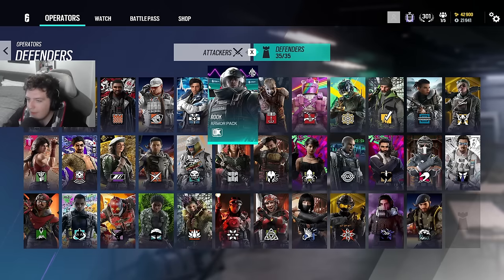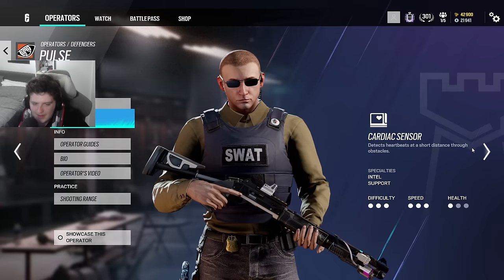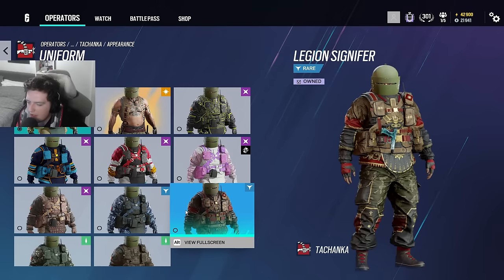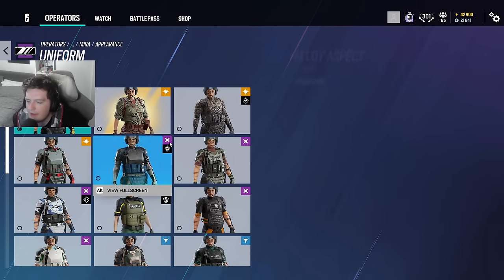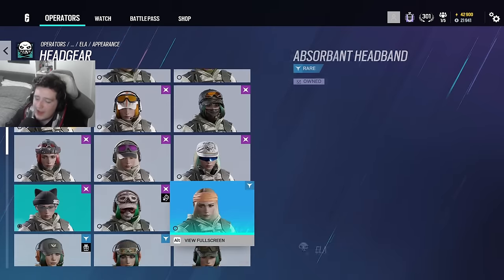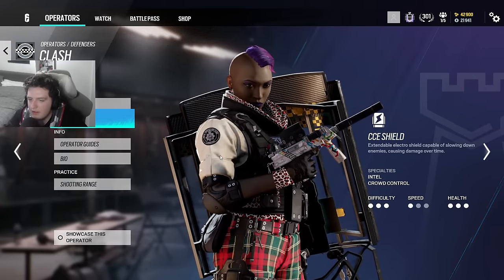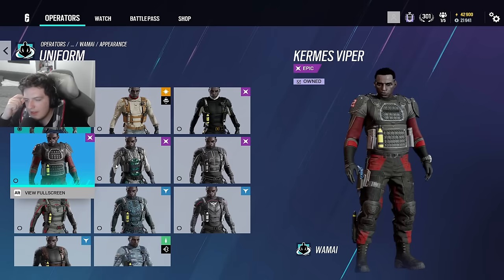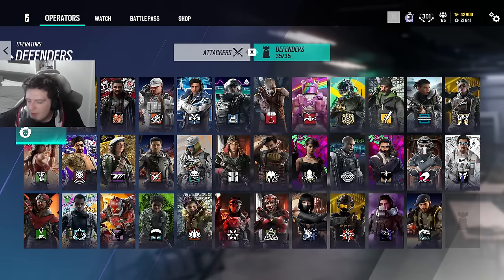Exploring My $10,000 Siege Account... (Part 2)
Here I will show off my collection of Skins in Rainbow Six Siege that i have aquired over my time playing since 2017! This video will showcase me going through Uniform and Headgear customisation for all Defenders!

Tags + Stuff:
Rainbow Six Siege lore video r6 comic trailer cinematic movie year 7 season 4 year 8 redhammer nighthaven sam fisher squads rainbow six siege year 8 pass year 8 reaction r6 lore explained jynxi r6 leaks brava r6 rainbow six siege wolfguard deimos redhammer viperstrike nighthaven ghosteyes entire r6 lore explained kudos r6 lore